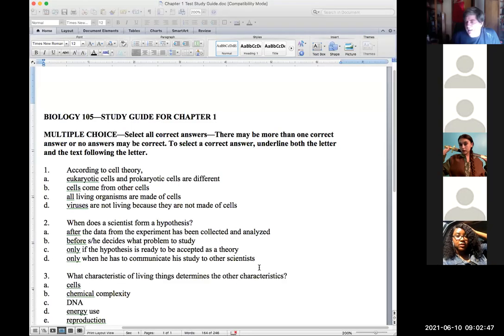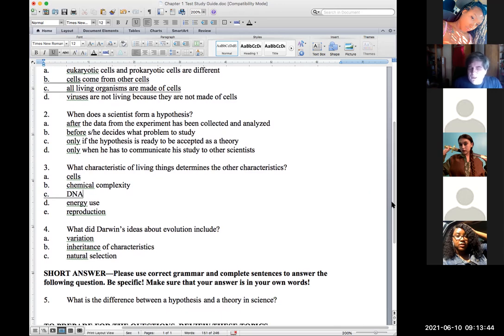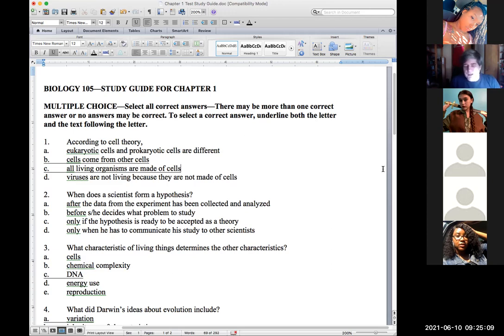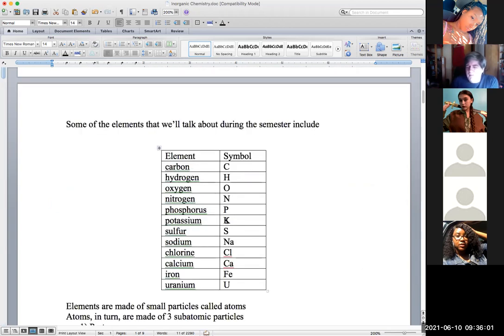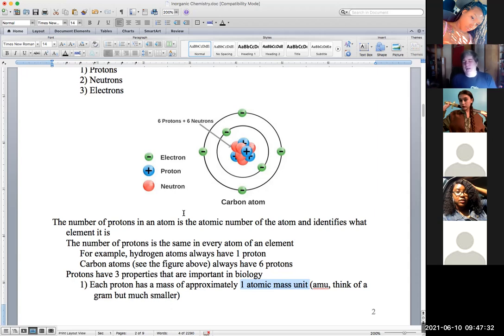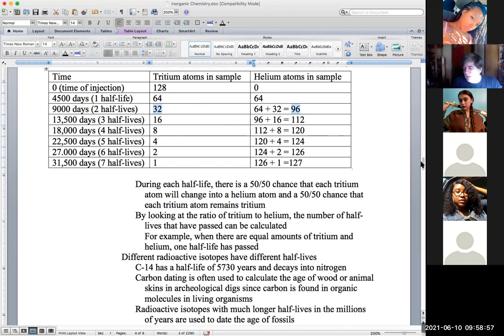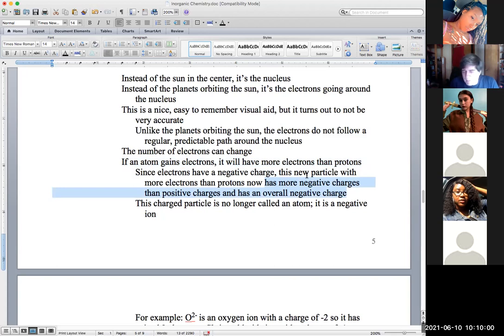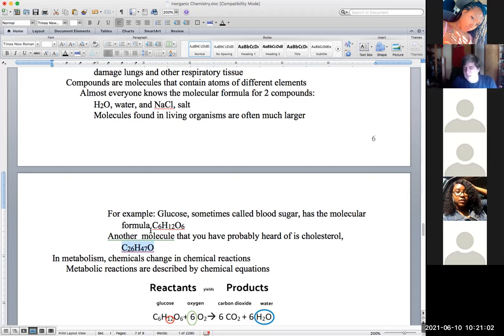June 10-Inorganic Chemistry and Discussion of Study Guide to Chapter 1 Exam